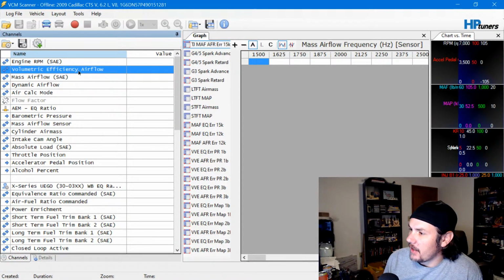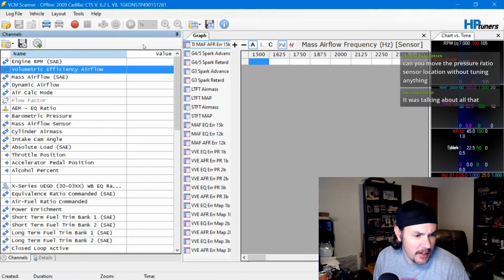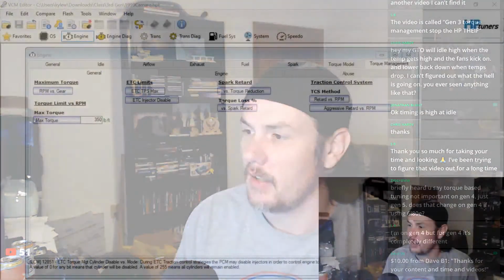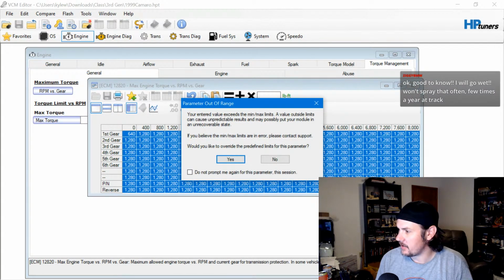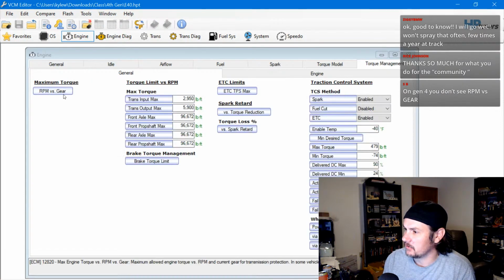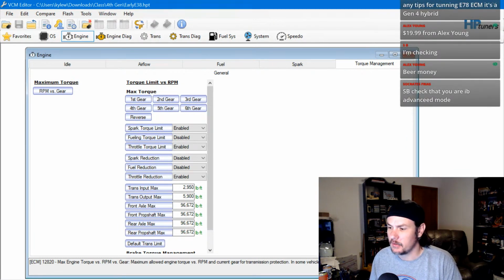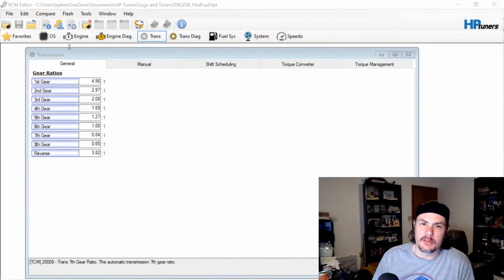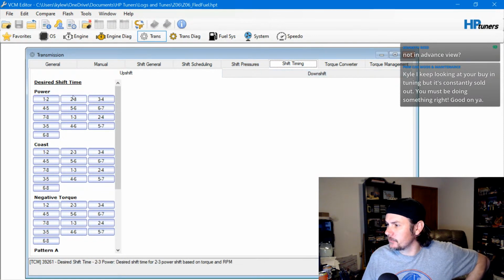InTune Live With The Goat Rope Garage, 09/23 - S4 EP7